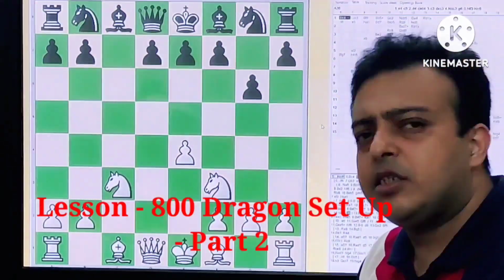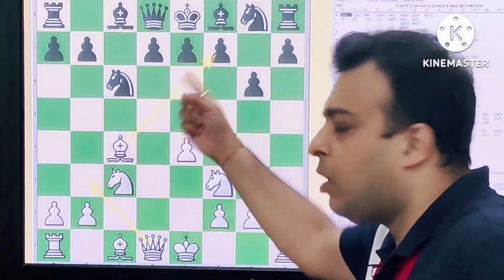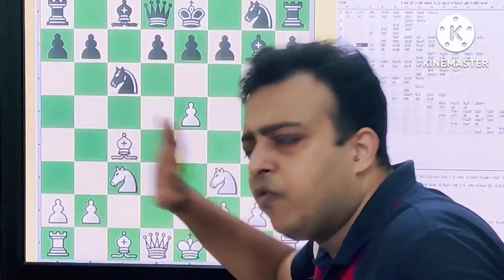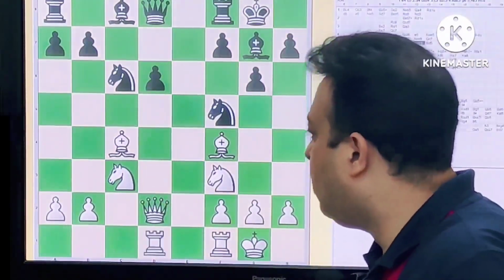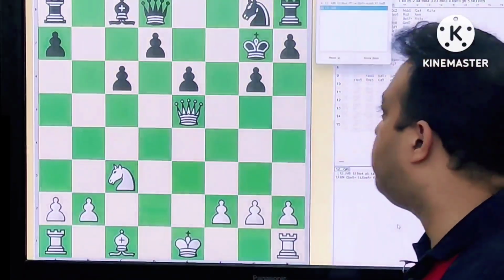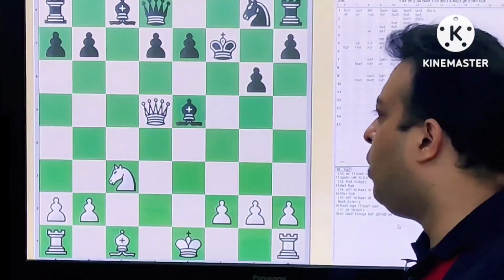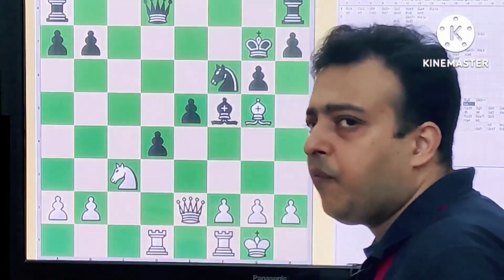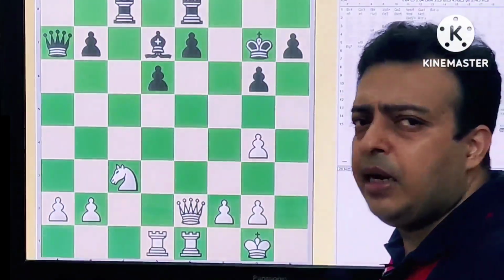Lesson - 800 The Morra Gambit - 4 ! The Main Lines Of The Dragon Set Up !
The Main Line Of  Dragon Setup with ... Nc6 g6   !

Hello Friends ,

Thanks